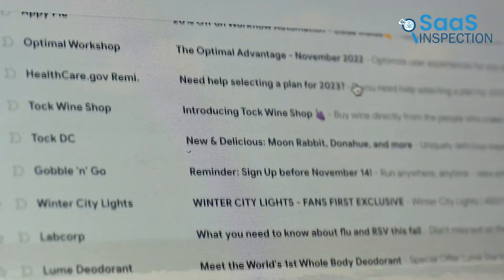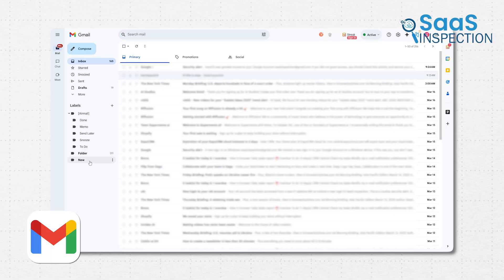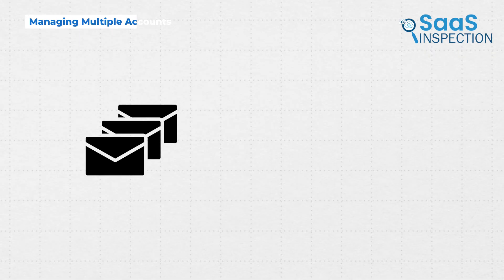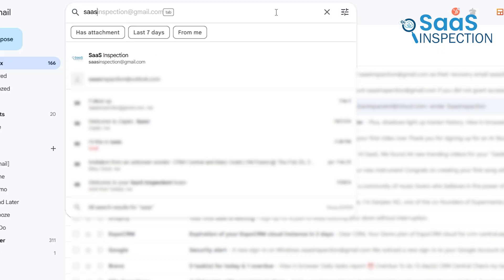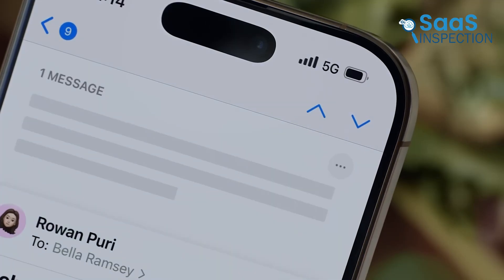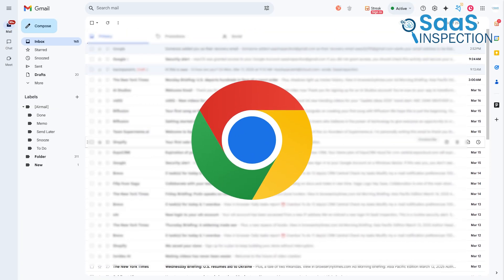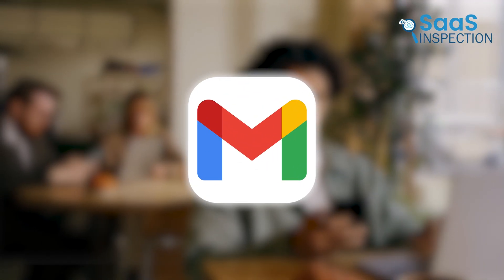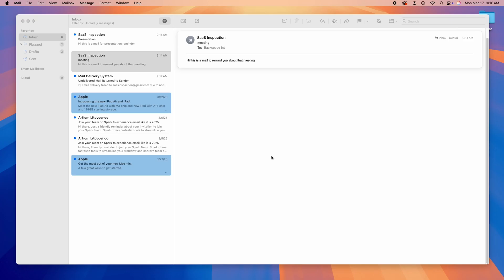Gmail vs Apple Mail | Which is Better for Email Management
In this video, we compare Gmail and Apple Mail to help you determine which email service best suits your needs. Find out their user interfaces, email management capabilities, advanced features, and security measures to see how each platform stacks up. Whether you prefer Gmail’s robust organization tools or Apple Mail’s simplicity, we’ll guide you in making the right choice for your email management.